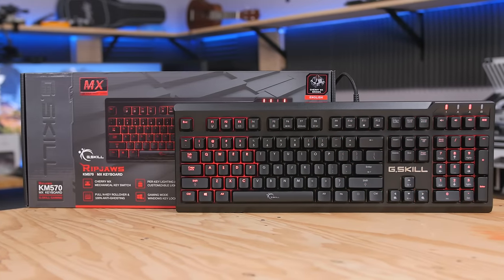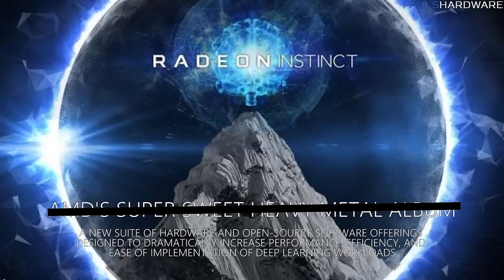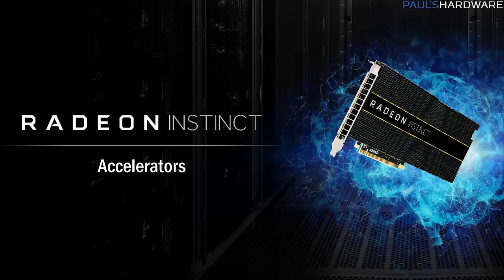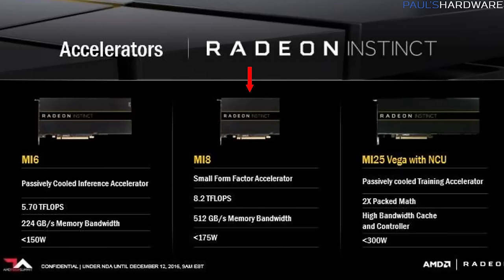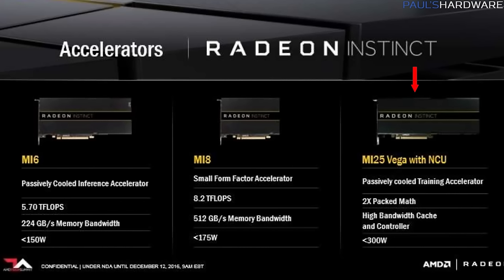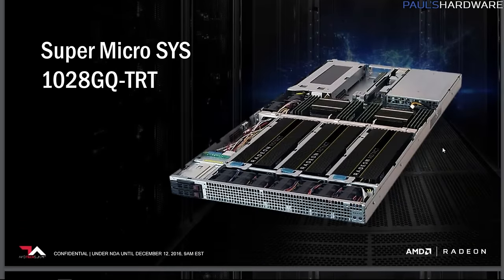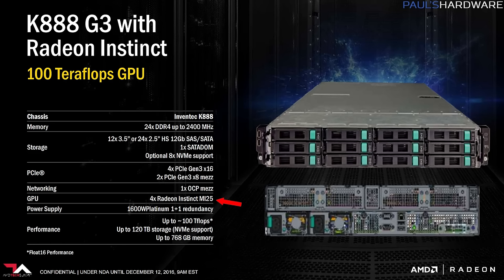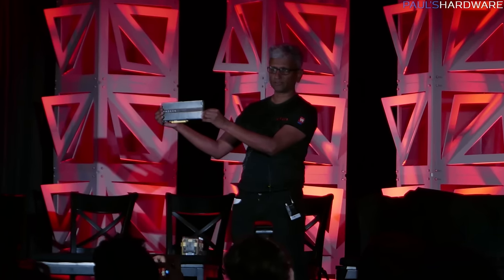What Does AMD's Radeon Instinct Tell Us About VEGA?